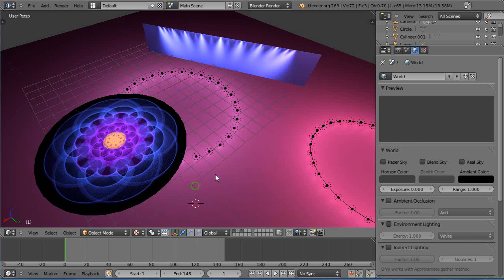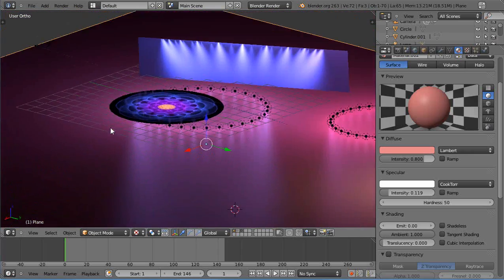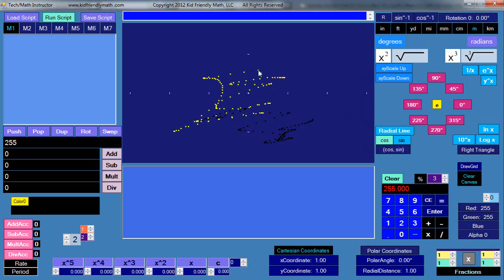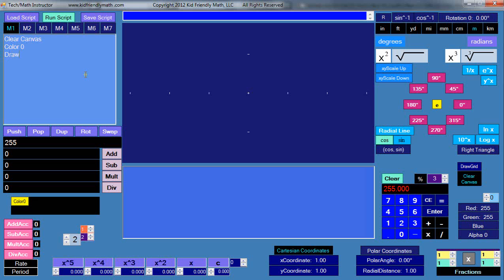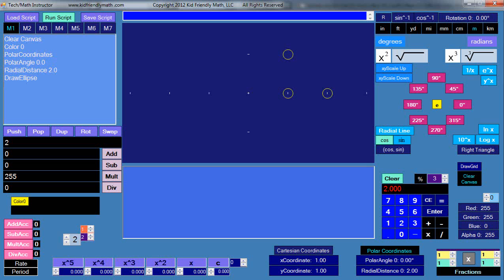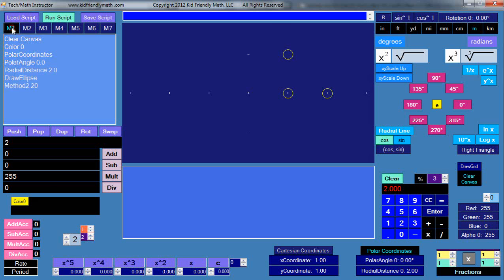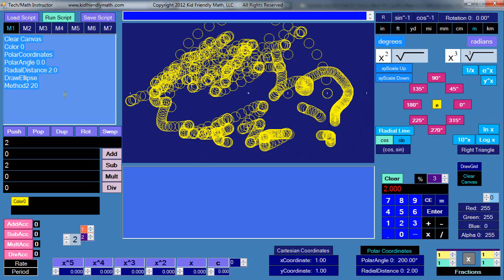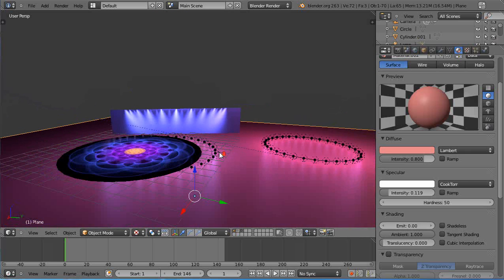Blender 2.6 - Quick Tip Tutorial - Vector versus Raster Images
This tutorial explains the difference between raster and vector images, so you can make a more informed choice as to the type of textures that you might include in your scenes.